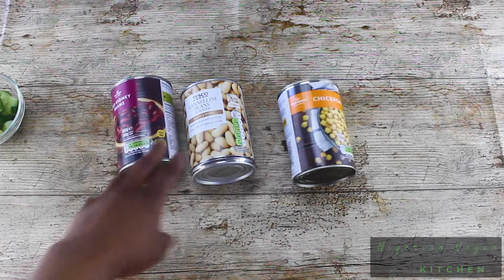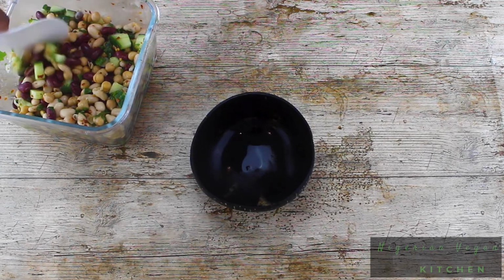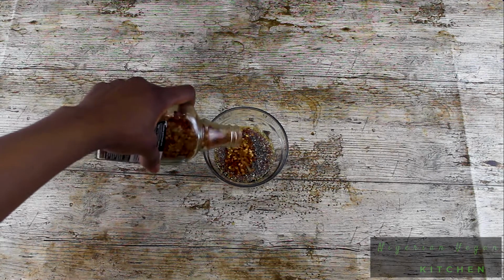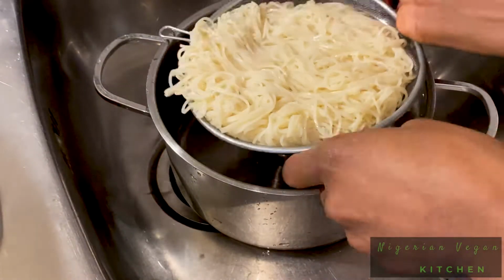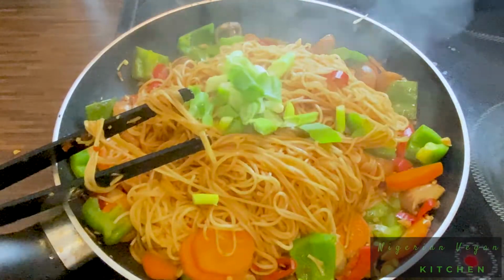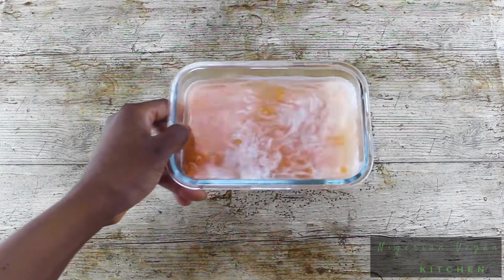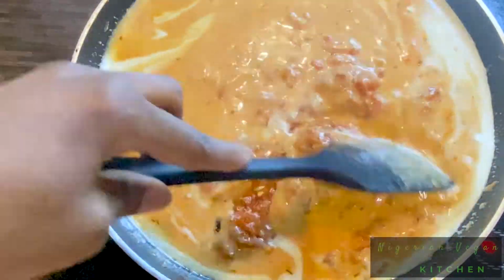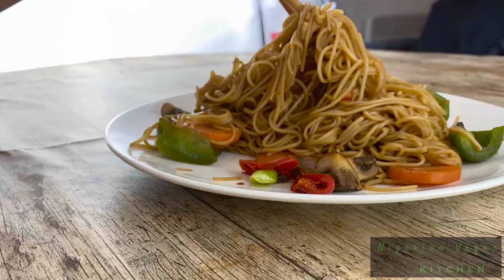EASY VEGAN IFTAR RECIPES | RAMADAN 2021| NVK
Ramadan Mubarak!! Here are 3 tasty & easy recipes all under 30 minutes perfect for a stress free Iftar! ☪️

Ingredients:

Bean Salada - Approx 5 mins
Beans: feel free to substitute with beans of your preference!
* Chickpeas
* Red Kidney Beans
* Cannellini beans
Other ingredients
* Cucumber
* Coriander
* Olive Oil
* Seasoning - crushed chillies and salt

Stir Fry Noodles - Approx 15 mins
* Noodles of choice (rice noodles, chow mein noodles etc. Just make sure its egg free!)
* Garlic
* Carrots
* Mushrooms
* Chilli Peppers
* Green Peppers
* Spring Onions
* Rice Vinegar
* Onion Granules
* Crushed Chillis
* Maple Syrup

Red Lentil Curry - Approx 30 mins
* Split red lentils
* Fresh garlic & ginger
* Onion
* Chopped tomatoes
* Coconut Milk